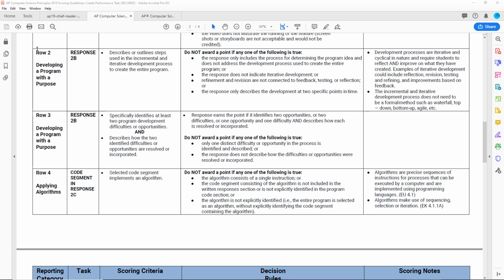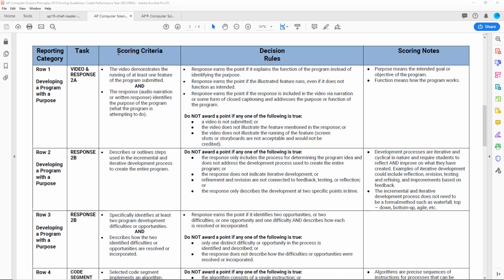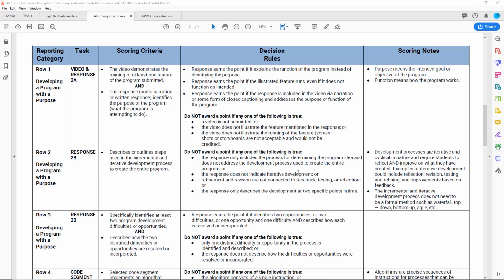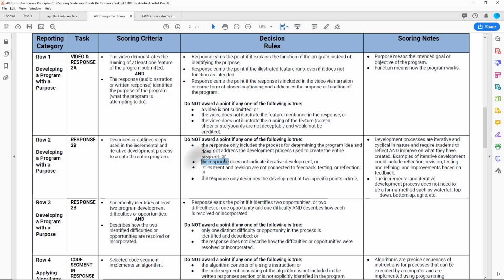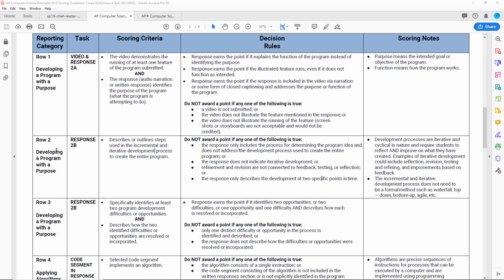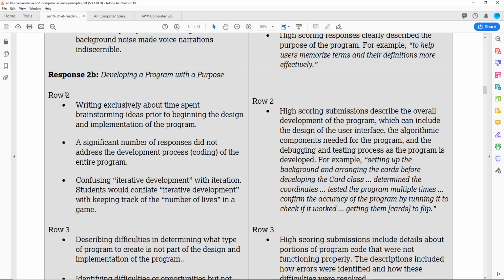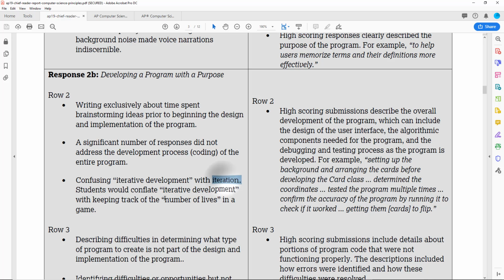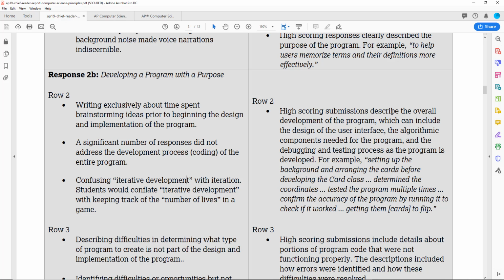AP CSP - Create - Rubric - Row 2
This is the second part of covering the rubric for the Create task for AP Computer Science Principles. We cover how to get the point and how to lose the point. We also review the chief reader report for the most common ways students to lose the point as well as what the best scoring responses had in common.